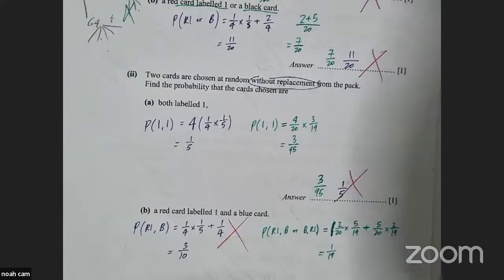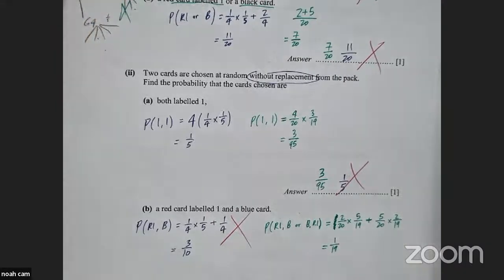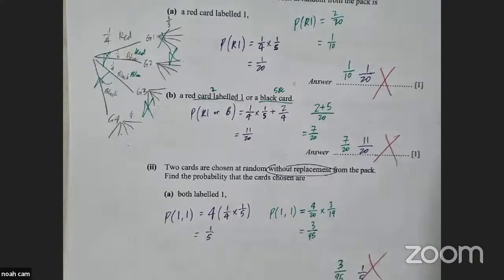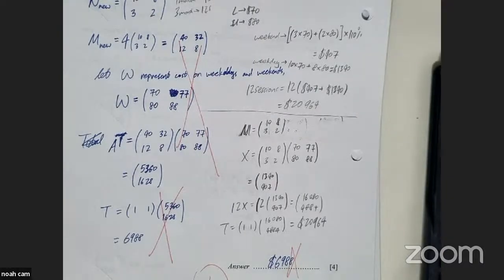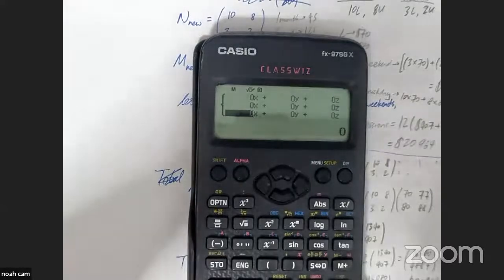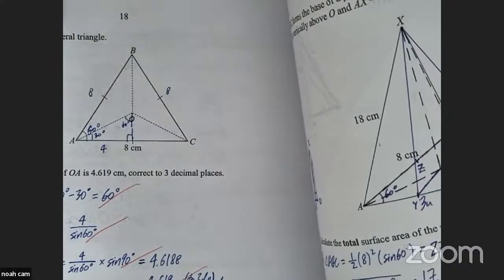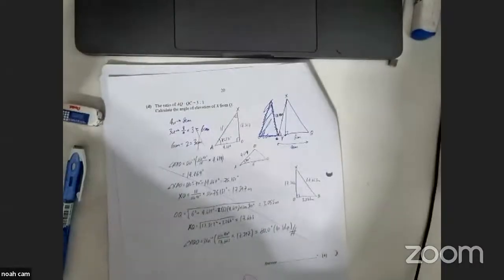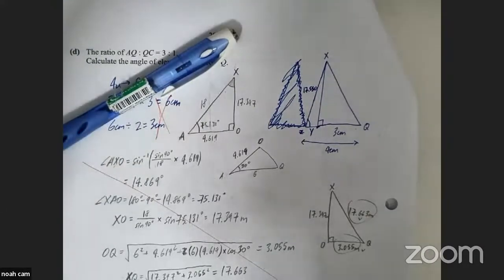2022/10/19 Wed Ovl wk1